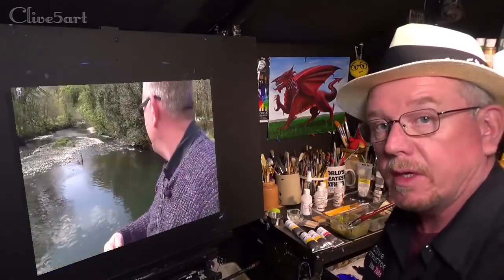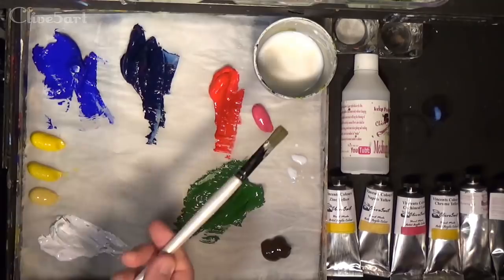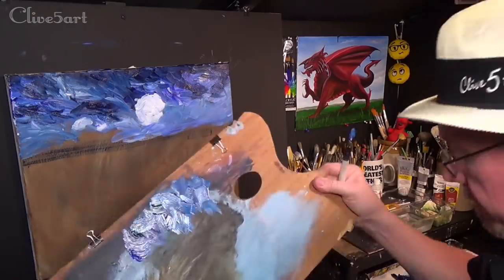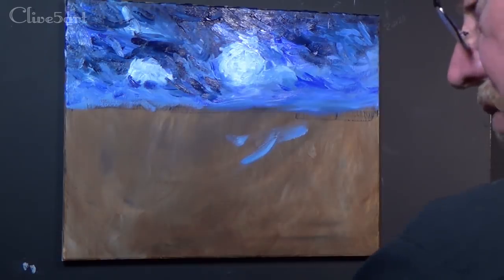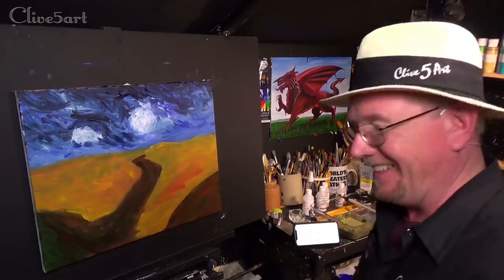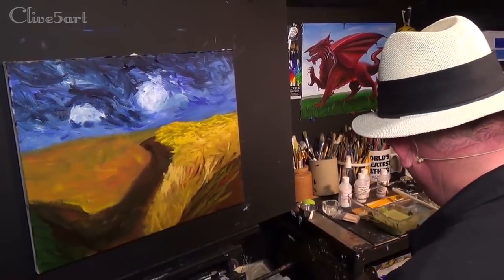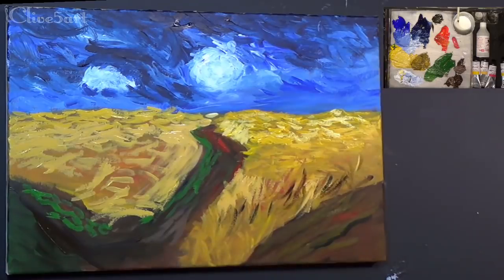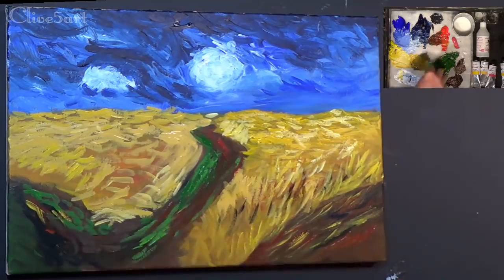Paint like Van Gogh Acrylic painting for beginners clive5art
Painting like Van Gogh crows in a wheat field Acrylic painting for beginners this is a full step by step learn to Beginners Acrylic Painting an easy to follow Painting like Van Gogh in acrylics let CLIVE5ART show you step by STEP

I’m painting on a 16 x 20-inch stretched canvas, but you can paint on any type and size of canvas you like.

Script Liner
Foliage Brushes

Vincent Van gogh Pallet

Vermilion
Prussian Blue
Emerald Green
Titanium White
Zink Yellow
Chrome Yellow
Naples Yellow
Cochneil madder

Artwork is the property of clive5art it's intended for the personal enjoyment of the student and not commercial use.

For-profit businesses and the Painting / Sip N Paint Party industry may not use this or any other  tutorial and or original paintings or designs without a licensed or signed-use deal with Clive5art.

If you’d like to share this or any other tutorial/original painting design carrying the clive5art logo with a church group, skilled nursing facility or other nonprofit interest, do get in touch with me on the above email.

I am happy to share ideas, guides and a few fun little extras to make bringing the clive5art lessons to your community. Uk only

This artwork and video footage is under copyright and is intended for the viewer’s personal enjoyment.